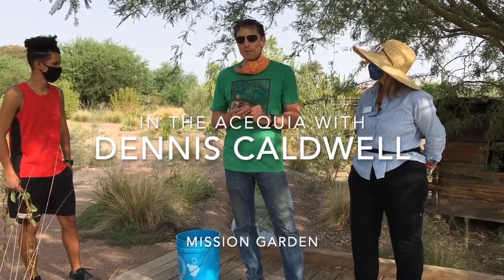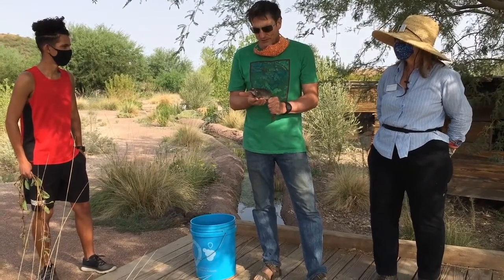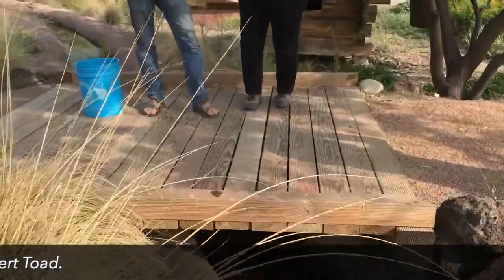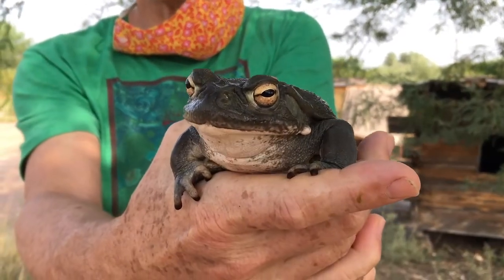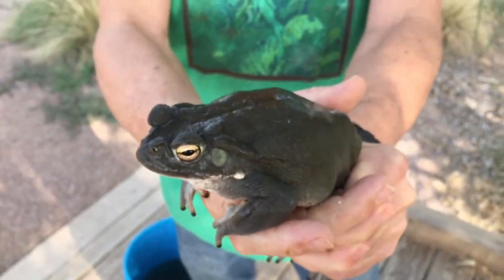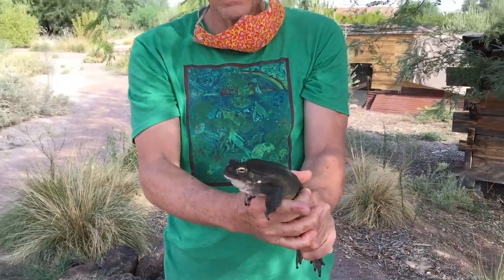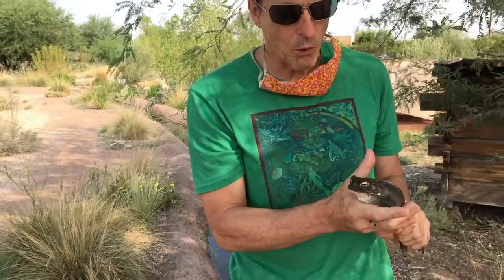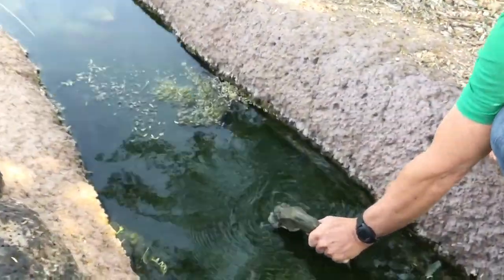Sonoran Desert Toad in Mission Garden's Acequia with Dennis Caldwell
The Sonoran Desert Toad is an amphibian native to Southern Arizona. Herpetologist Dennis Caldwell shares many fascinating facts about these beautiful creatures, one of which was found in the acequia (canal) at Mission Garden.